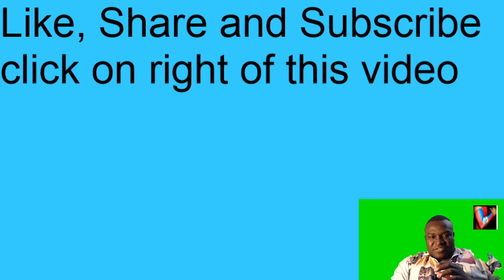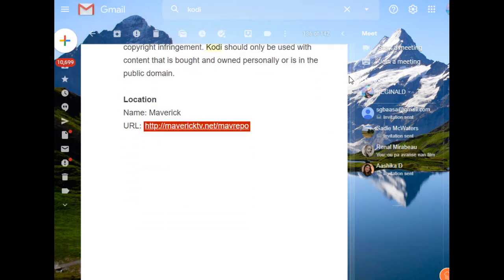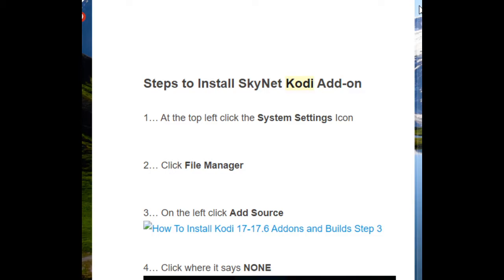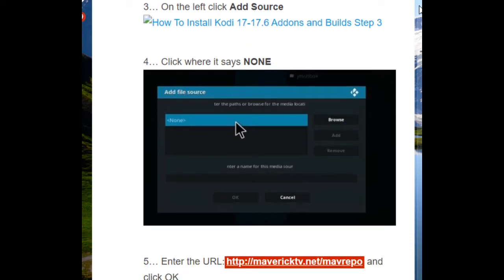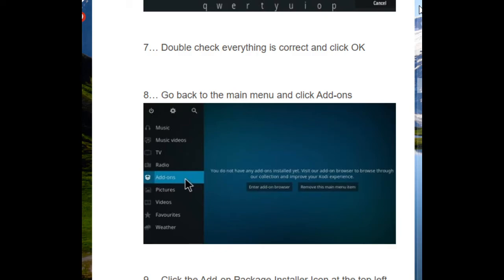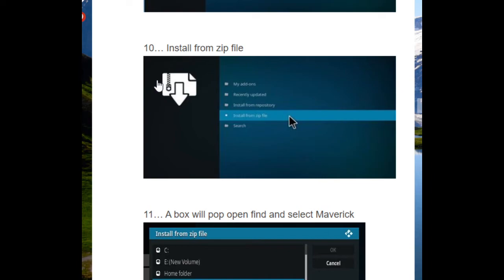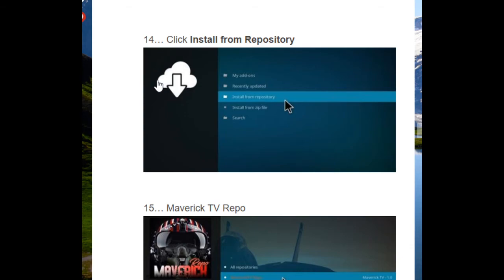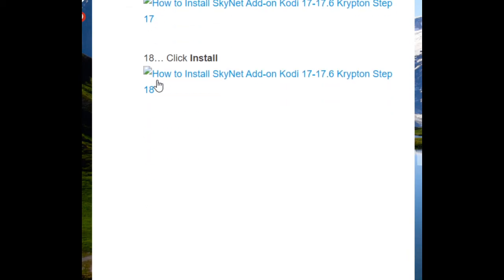How to Install Skynet on Kodi Add-ons in 15 minutes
Skynet is an older Kodi Addon that has been constantly updated with lots of sections.
How to Install SkyNet Kodi Addon 2018 Overview
It also has combined many top Addons into one place including Supremacy, the Dogs Bollocks, and Maverick TV.

It has a category for most anything including Movies, TV Shows, Boxsets, IPTV, Sports, 4K UHD, and more.

Using a good VPN with Kodi is always suggested for privacy and security. If you need a good low-cost VPN to use with Kodi Try IPVanish it has multiple high-speed servers with no throttling or logs.